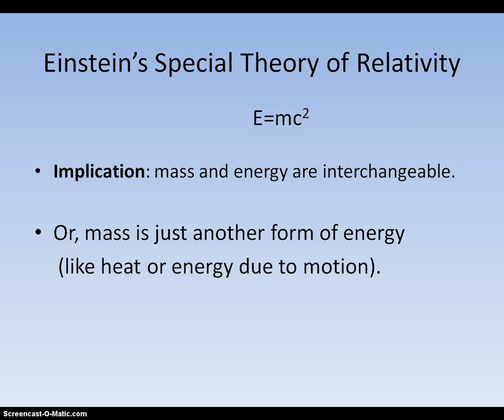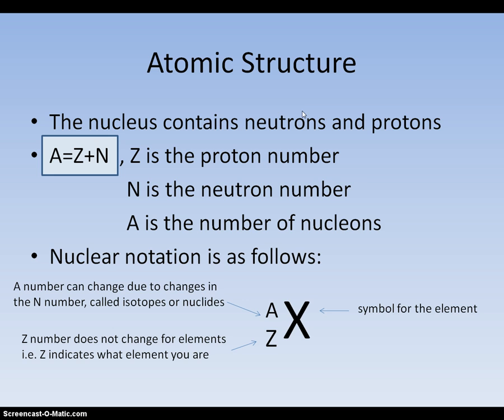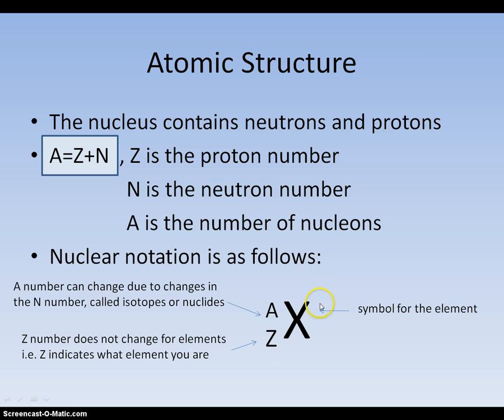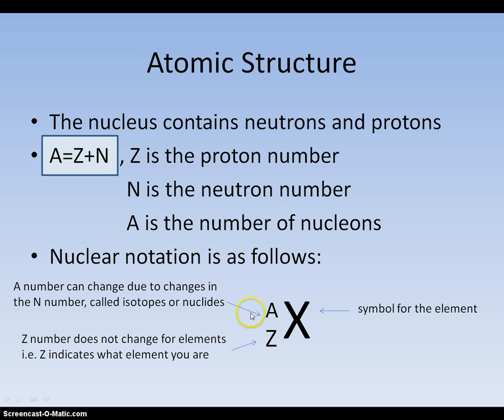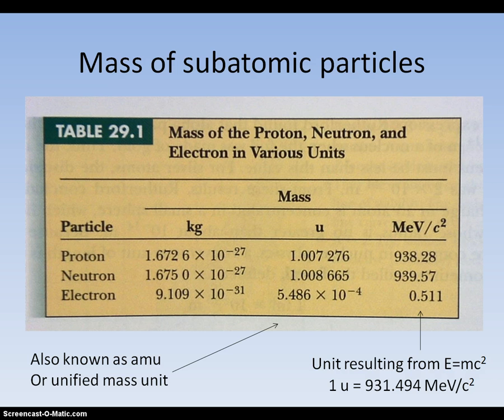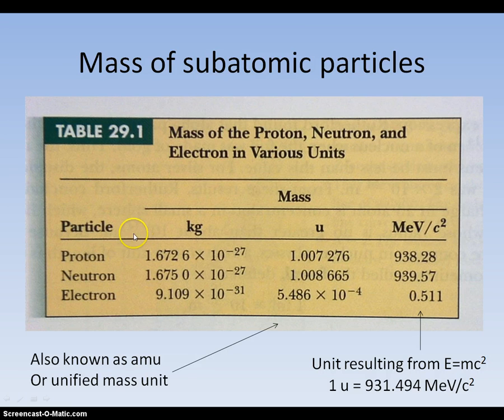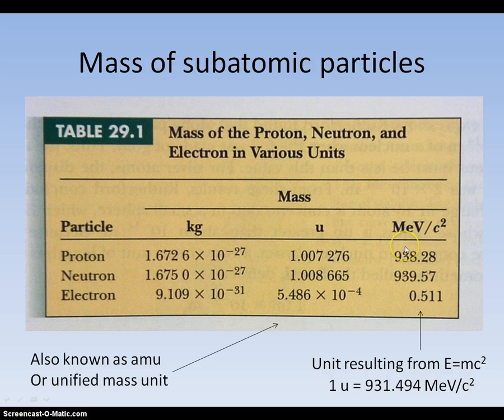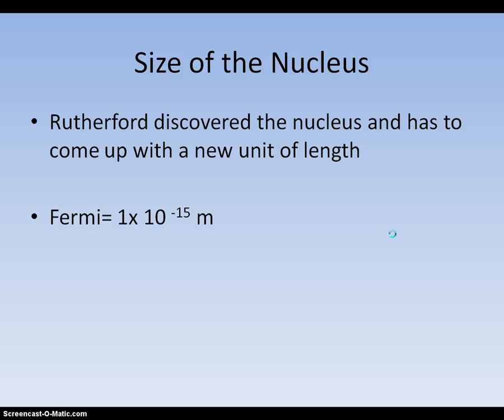AP Physics Video 9.7 The Nucleus